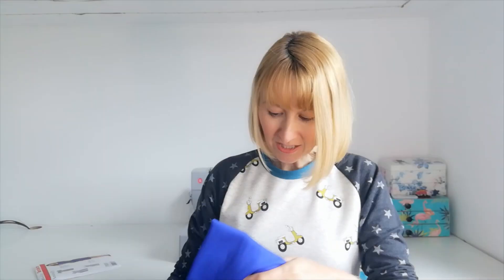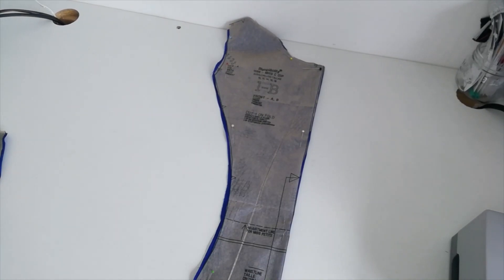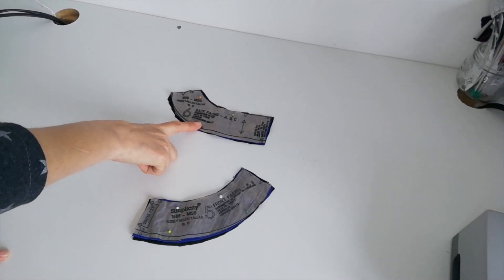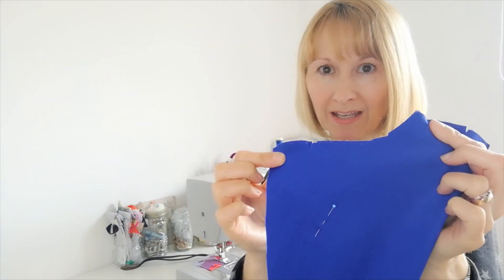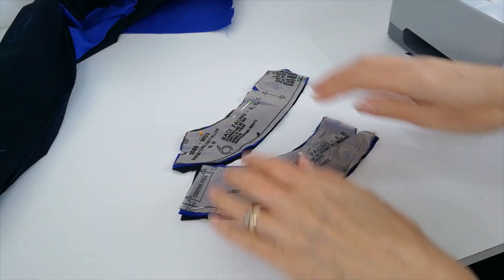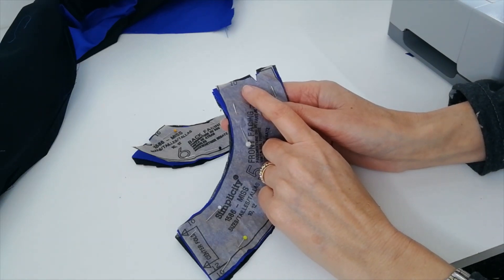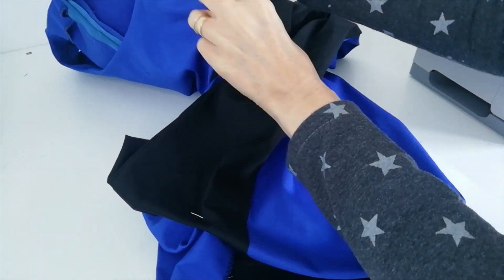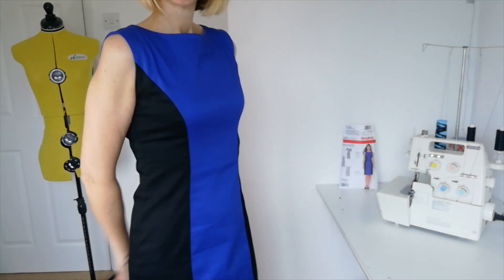How to make Simplicity 1586 – Colour Block Dress Sewalong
Today we are going to sew Simplicity 1586, a gorgeous dress pattern that has a stunning fit and is perfect for the summer! You can dress it up for those special occasions or down depending on the fabric used which allows for a multitude of options when you are sewing this pattern up! This is also a great place to start if you have never done colour blocking before!

Dianne is with us to look at the Simplicity 1586 sewing pattern, she will be showing each step of the instructions as she looks to make this stunning dress pattern with a stretch woven cotton sateen fabric in both cobalt and black. Which fabric would you sew this pattern in?